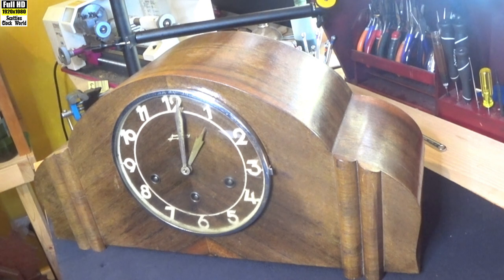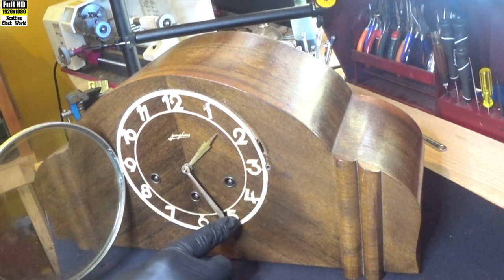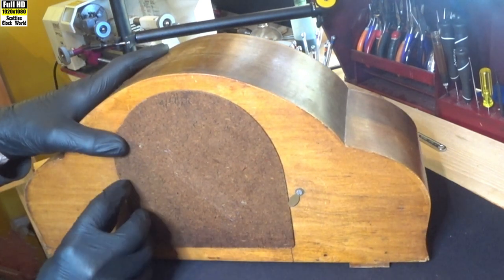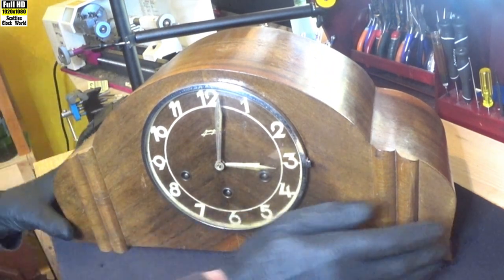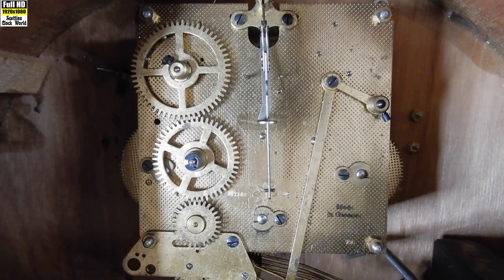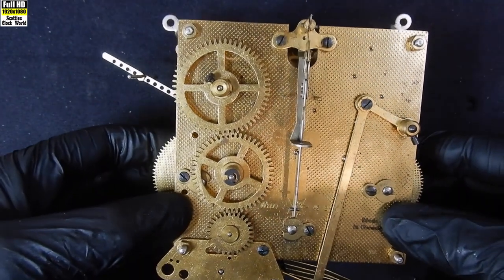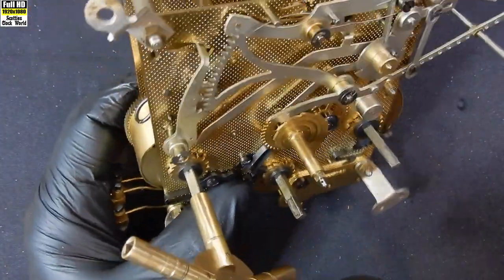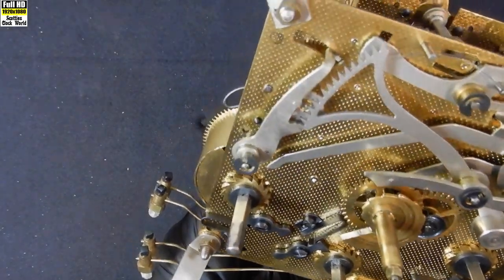Junghans W200 Westminster Chime Manrle Clock Repair - Part 1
A new German made Westminster chime mantle clock series as suggested by one of our members.

Founded in 1861 by Erhard Junghans and his brother-in-law, the company initially manufactured clock parts.
It wasn't until 1866 that Junghans produced its first complete timepiece, going on to become the major producer of German clocks.

TIMESTAMPS
0:00 Intro
0:58 Testing the chimes
3:06 Remove the hands
3:43 Remove movement
4:42 The movement
5:35 Test movement
6:48 Remove Clicks and Click Springs
8:30 Damaged screw

This video was shot and edited using:
Cameras: Nikon Coolpix A900 / Sony FDR-X3000
Tripods: Manfrotto Gruppo /  XCD Flexible Tripod large
Microphone: Yeti Blue
Headphones: Audio-Technica ATH-M40X
Programmes: Powerdirector 365 / GIMP 2.10.24 / Audacity

When you are on my channel home page you can search for any video by using the search function to the right of the ABOUT tab.

Clock Parts and Tool Suppliers
USA
Meadows and Passmore: m-p.co.uk